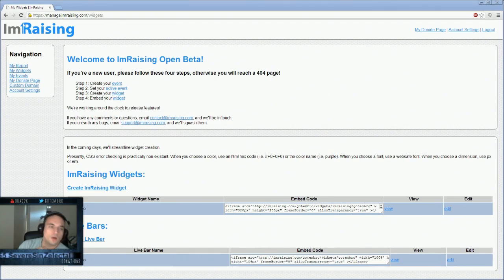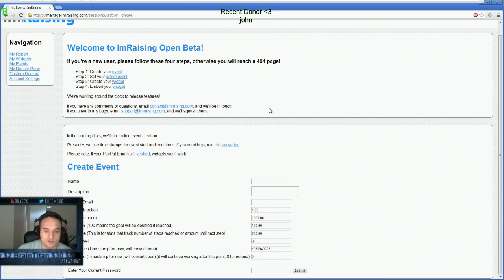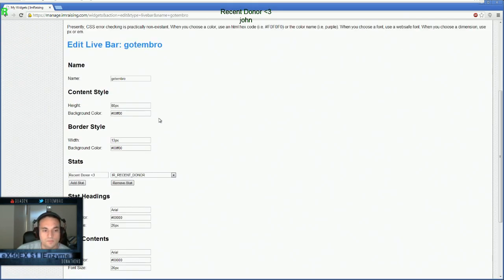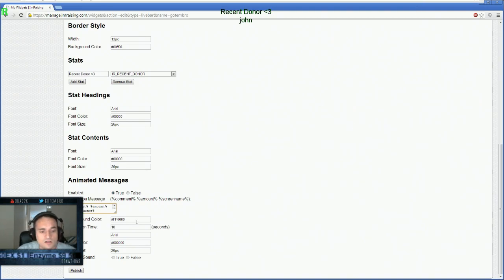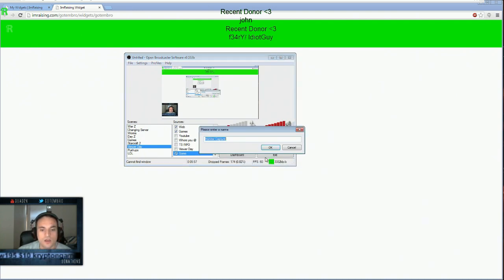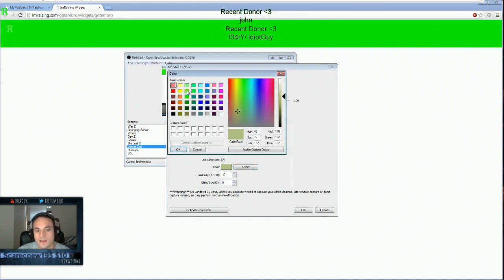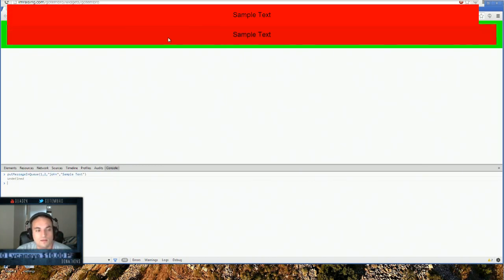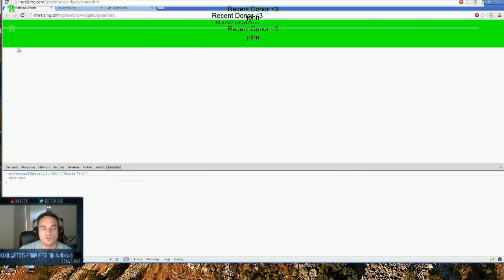How to Setup Imrasing Donations for Twitch TV + OBS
Here is the code to run the script
Press F12 and go to the Conse mode